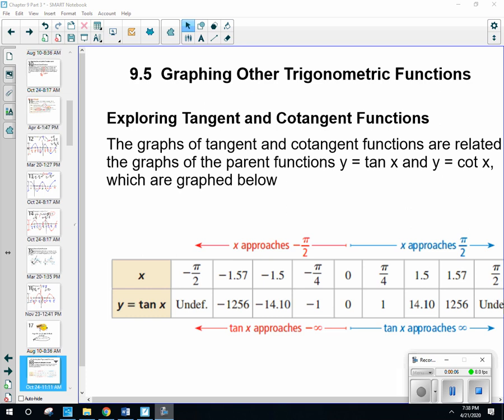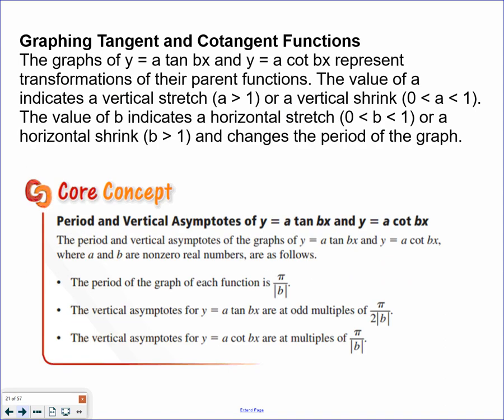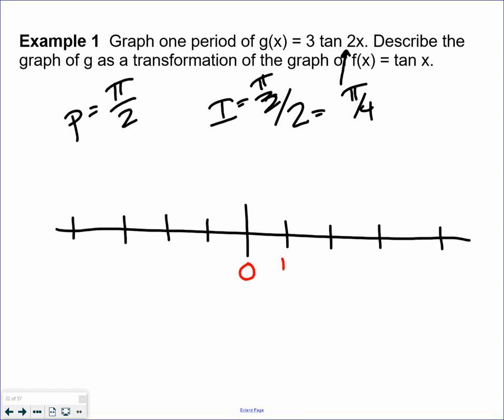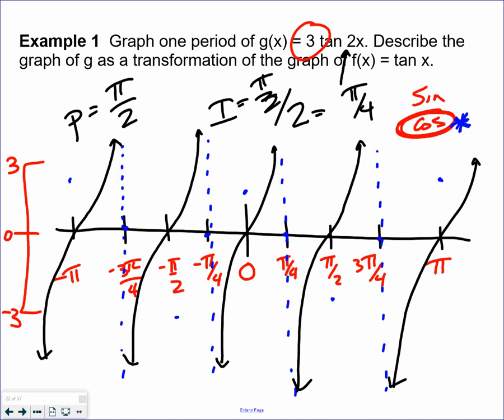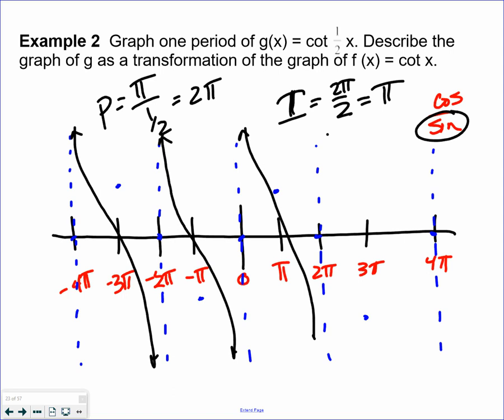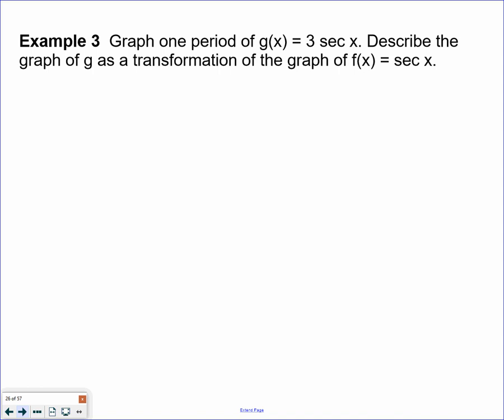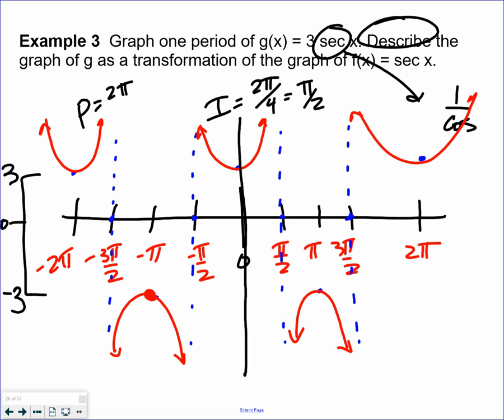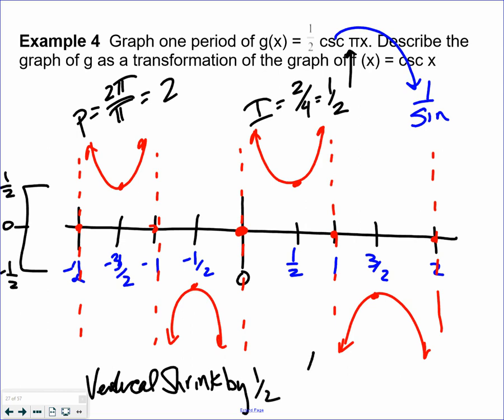Hononegah Honors Algebra II 9.5 Day 1 Video